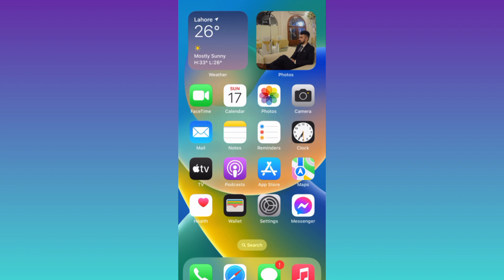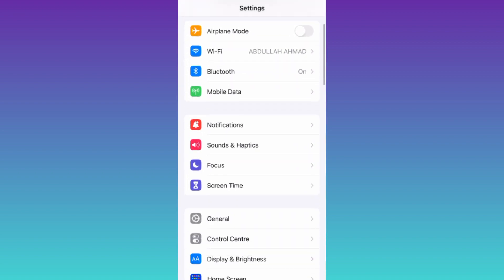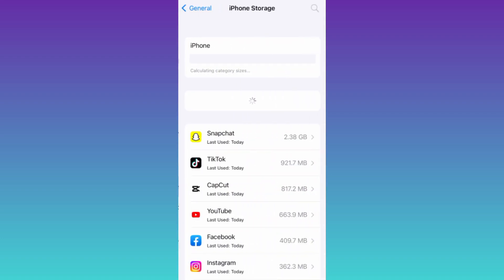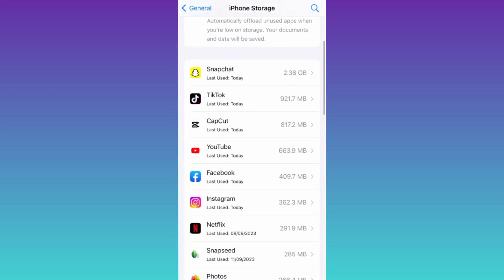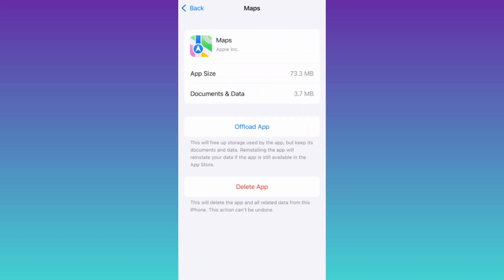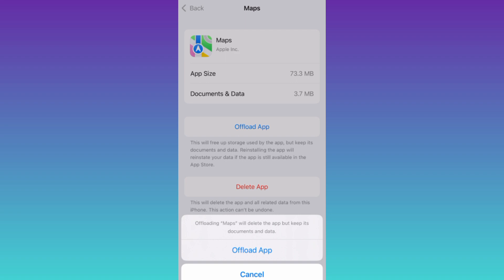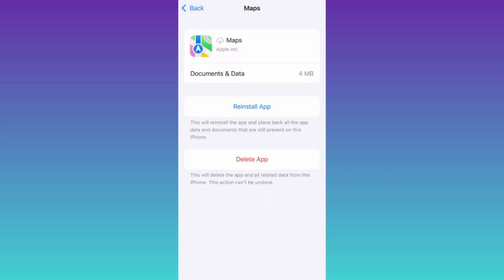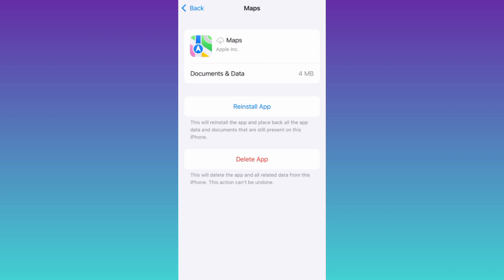How to Fix Apple Maps Not Working on Your iPhone (2023)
In today's video, I am going to show you how to fix apple maps not working on your iphone in 2023. If you are having troubles using apple maps then this video is for you. So sit back and learn how to solve apple maps not working problem.